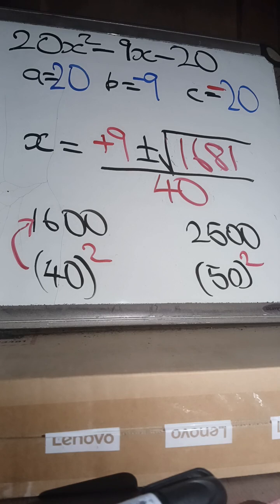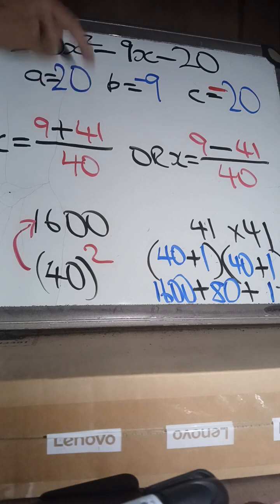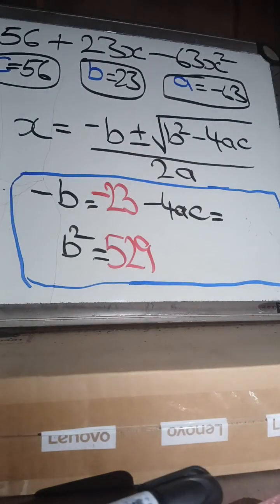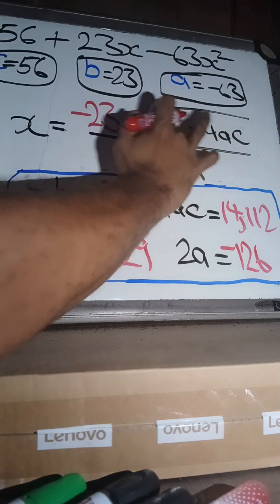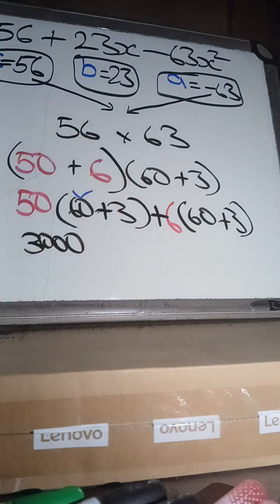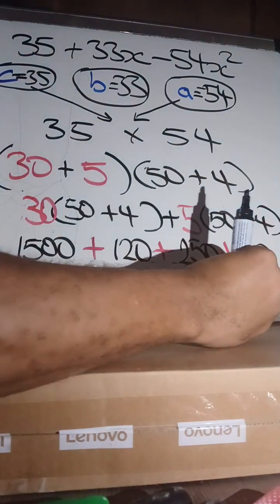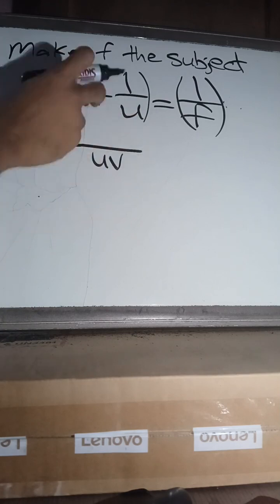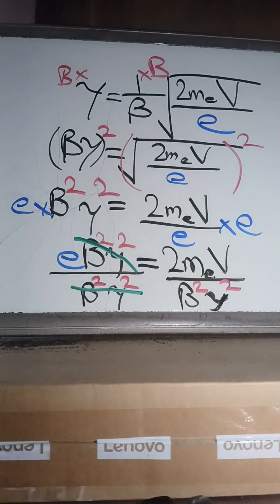✍️1st Person Tutor👨🏽‍🏫🎬 - Quadratic Formula - 😂My Board is in X-Axis Mode for a Y-Axis Video (C)